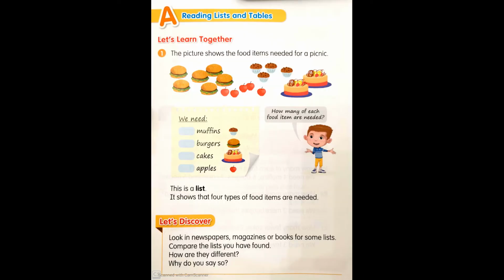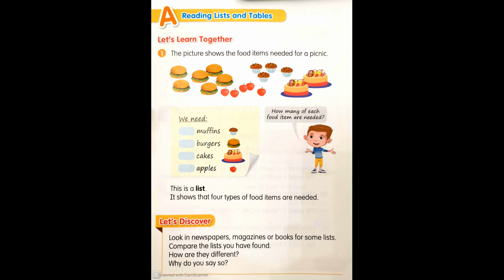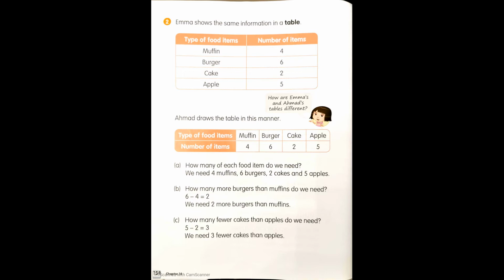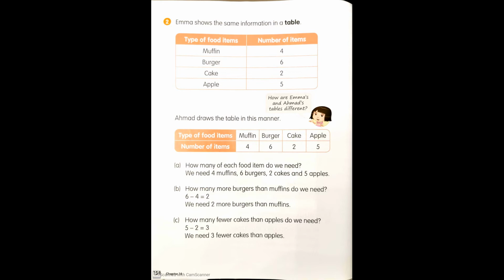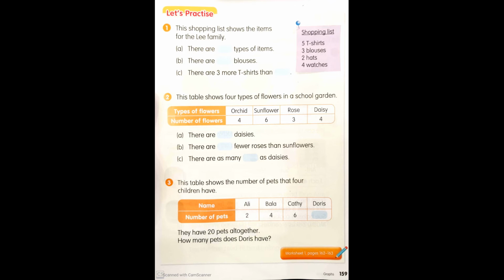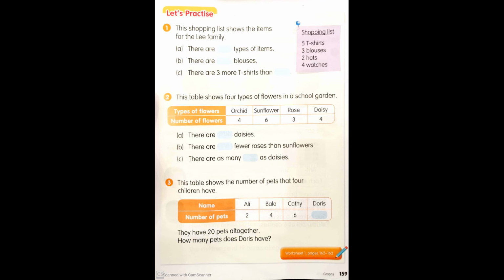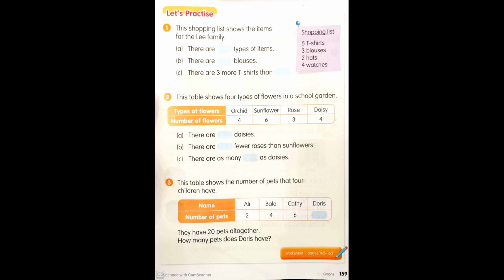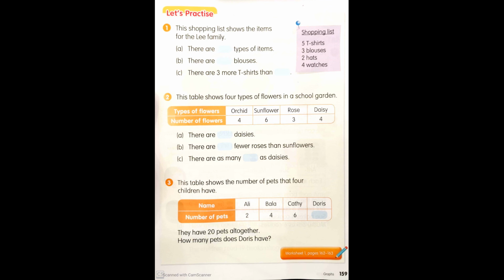13-04-2020 Maths- Graphs Part 1